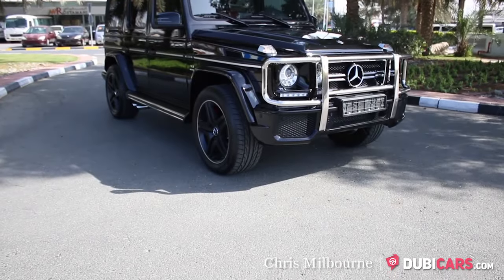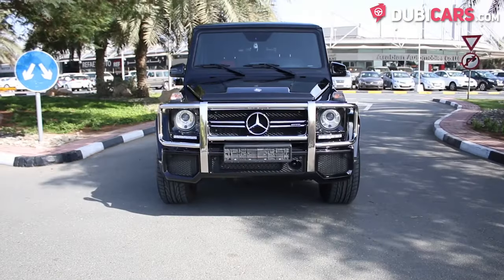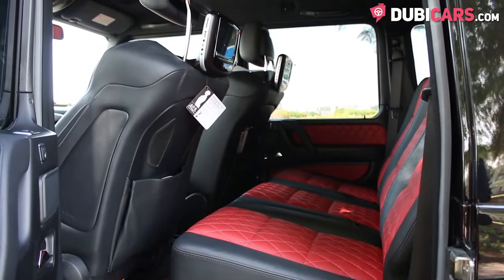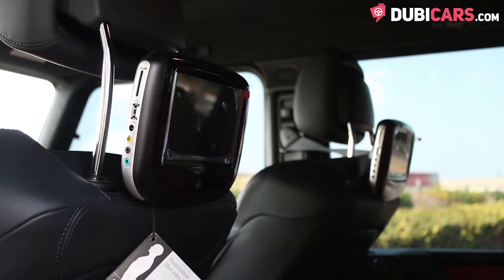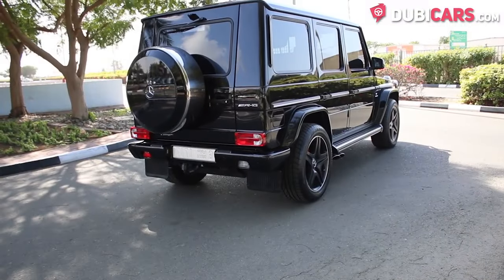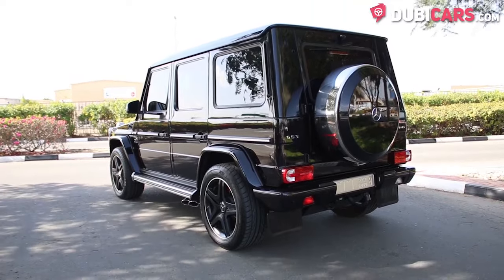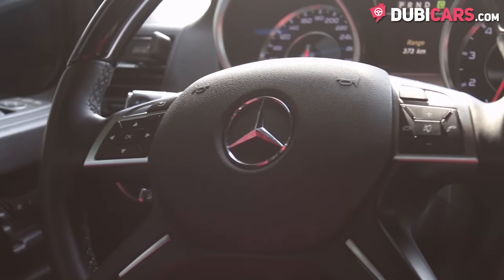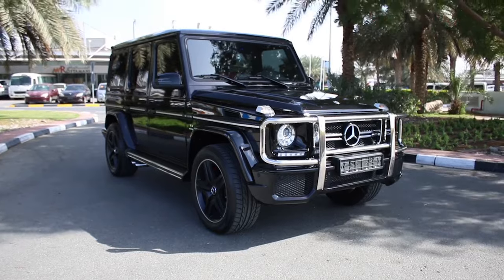Dubicars.com: 2015 Mercedes-Benz G 63 AMG V8 Biturbo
- 30 days listing on Dubicars
- 7 days featured and

- 60 days listing on Dubicars
- 14 days featured